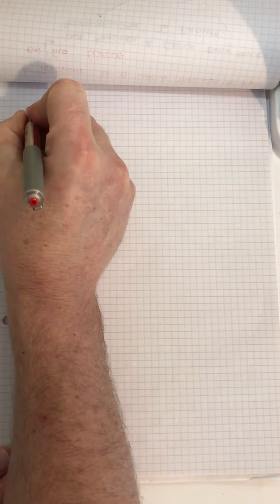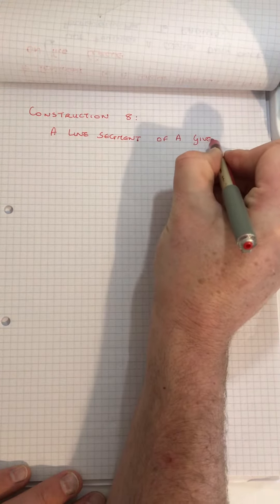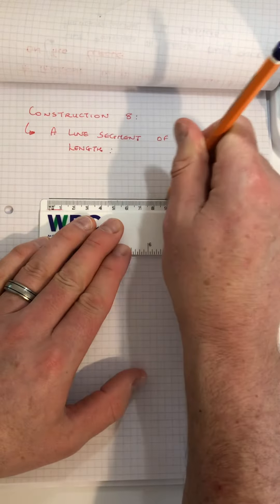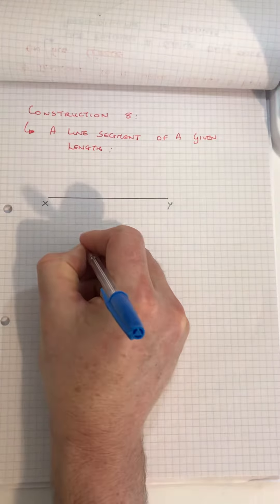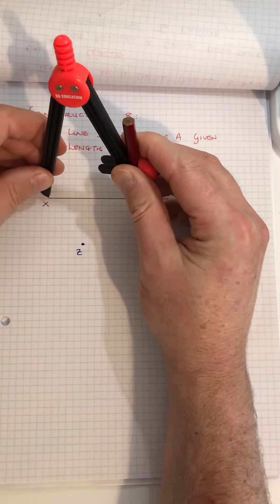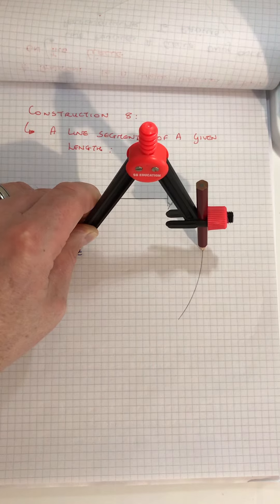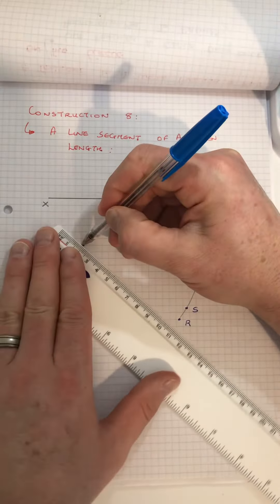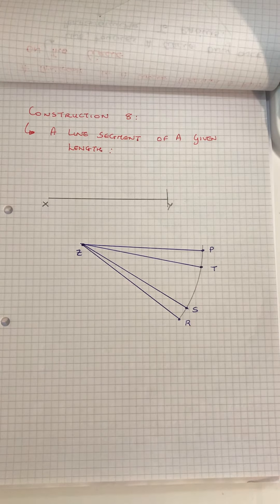Construction 8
Copy a line segment